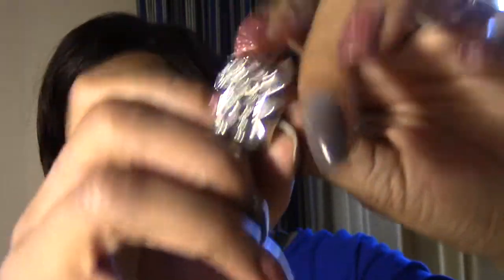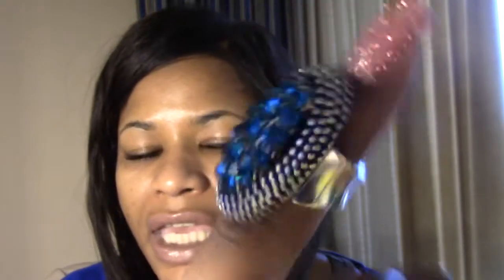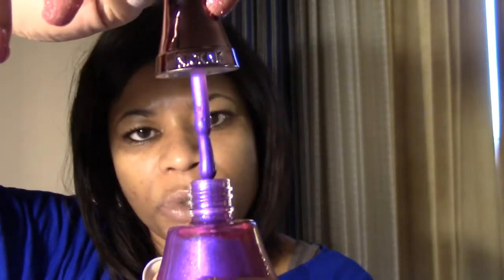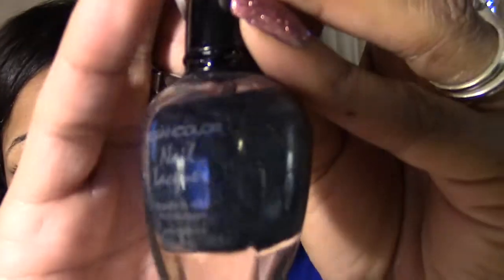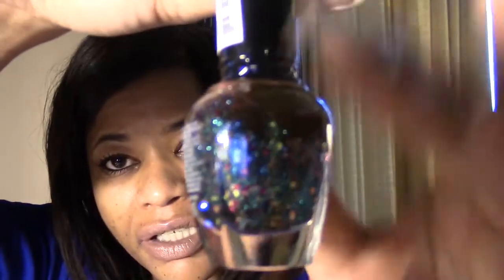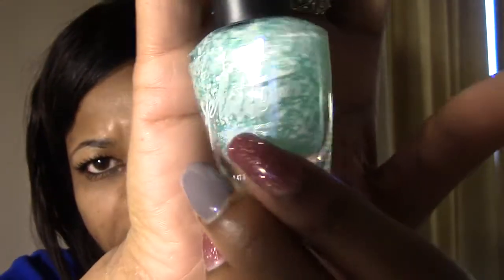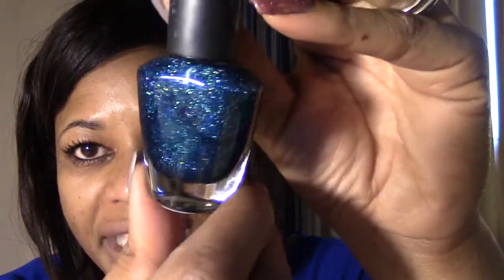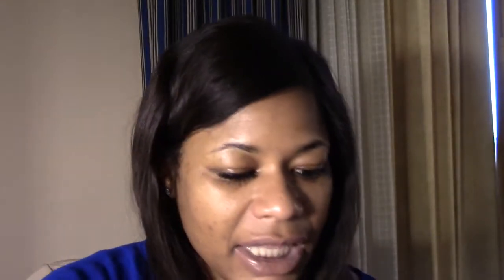Haul: Chapel Beauty Haul 11/23/13